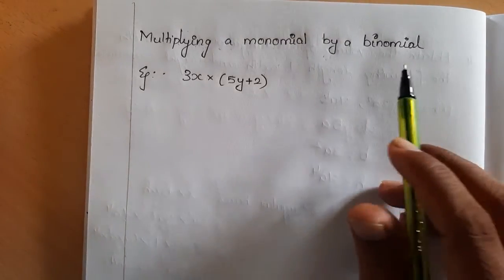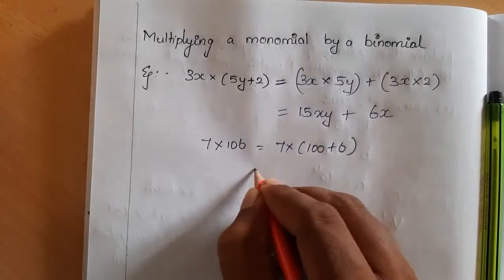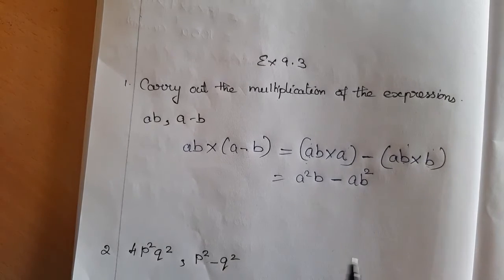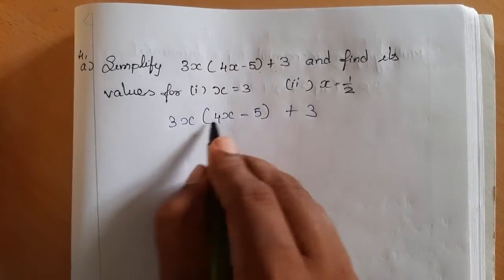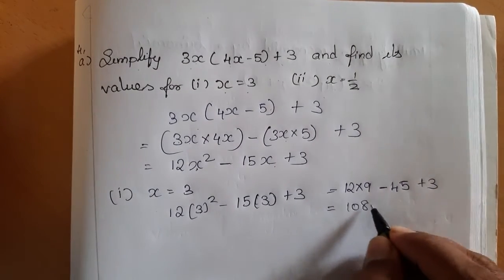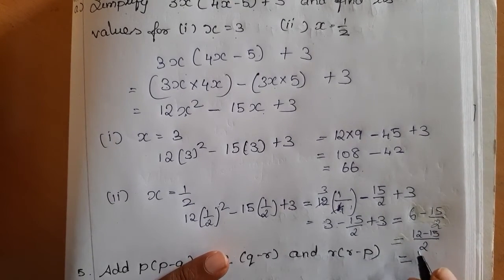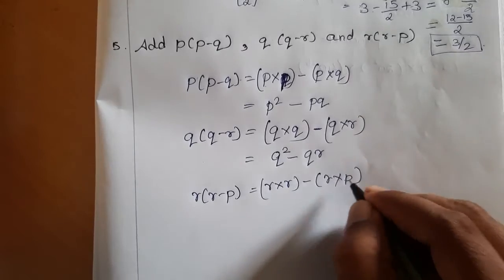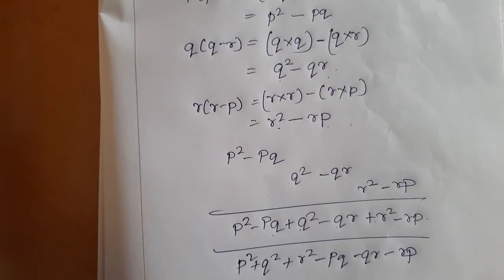Class 8 | Chap 9 | Algebraic Expressions and Identities | part 3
Multiply monomial by binomial